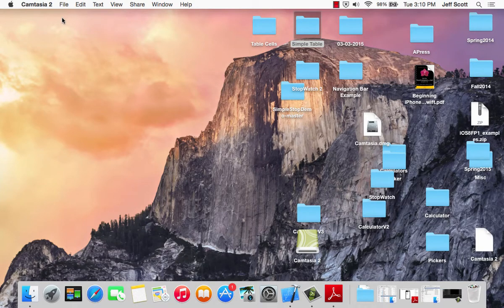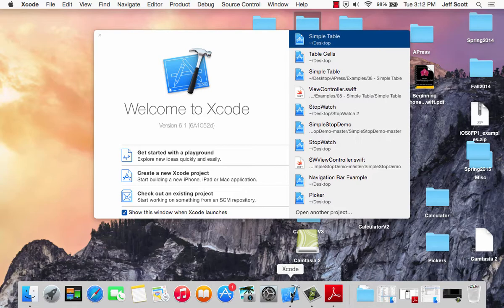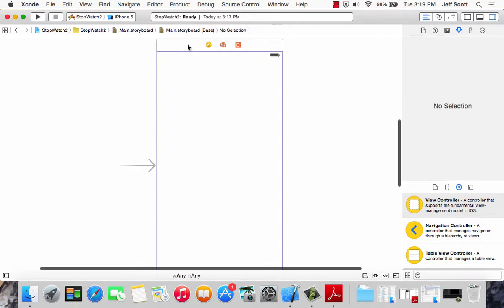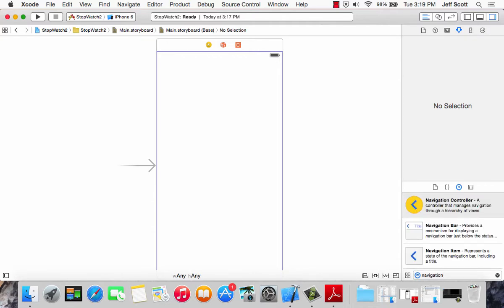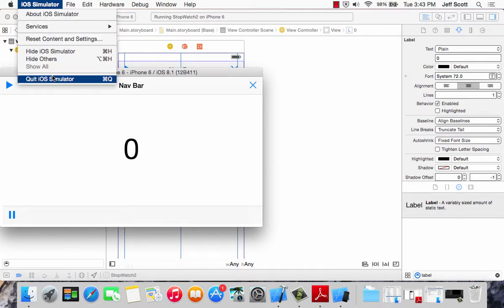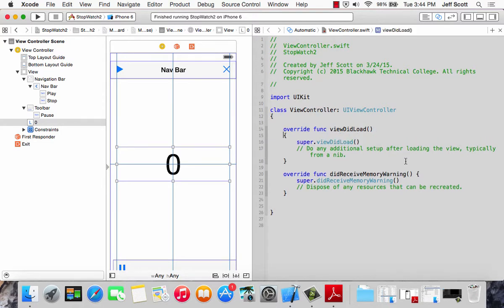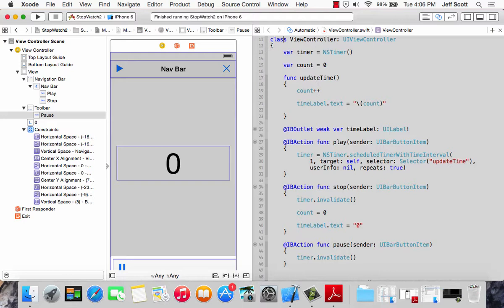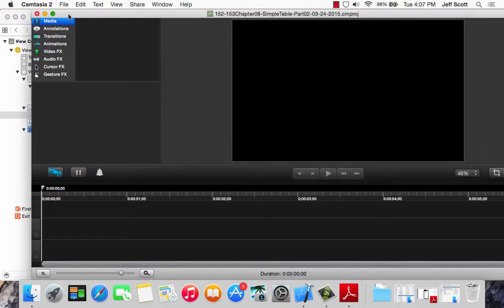152-153 NavBar-StopWatch InClass - 03-24-2015